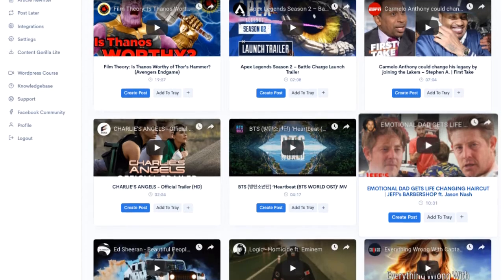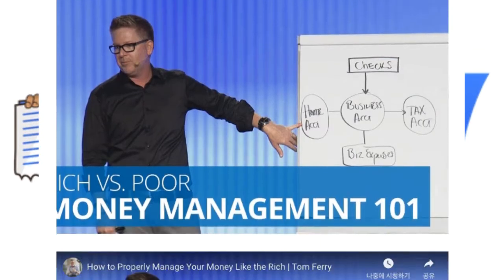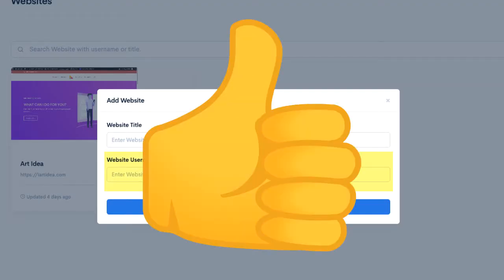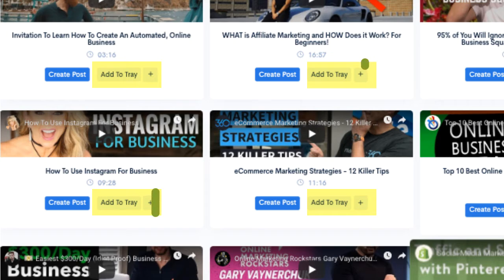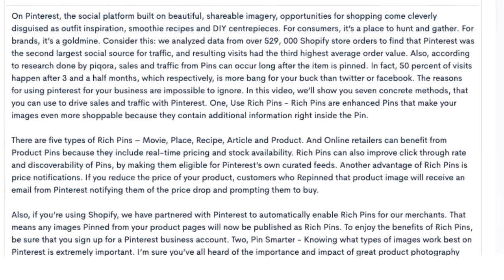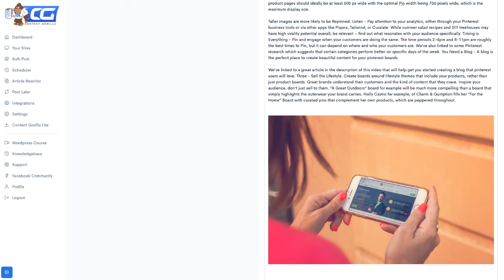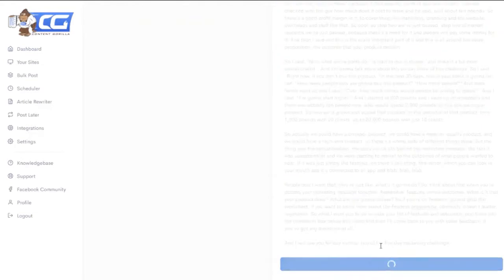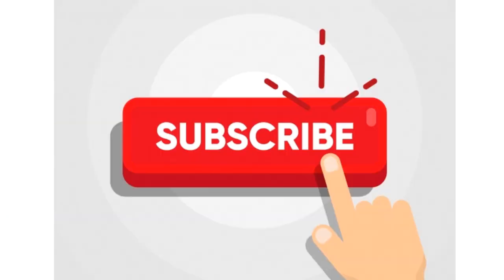Content Gorilla honest review, YouTube Closed Captions or Script into a Unique Blog Post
Today's my software review will be a Content Gorilla.
I purchased it about a month ago to test and use the software. But, I could not make this review video earlier because they had an issue to post the article to my website directly. They posted all the details of the errors and process they are fixing on the Facebook group.

They finally fixed some issue, and now I was able to test and use it properly :) I don't want to make a review video that does not work.

So, what is Content Gorilla?
Content Gorilla is a cloud-based app that converts any YouTube video into a blog post.

If you use the Automatic Plugin, you may think both systems may work the same. But, these are not the same ones. WordPress Automatic Plugin is posting the YouTube Videos and descriptions automatically to your WordPress sites.

But, Content Gorilla is posting any youtube videos' Closed Captions, not the descriptions.

Content Gorilla has a built-in system to make Closed Captions to unique content and post them automatically. The full automation feature will be a pro version, but you don't have to get a PRO version in order to use Content Gorilla.

I purchased only the front end, and I will show you all the details what you will get with Content Gorilla.

When you log in to the Content Gorilla, you will find the page where to add your websites login credentials. I already added one of my WordPress sites. You don't need to add any plugins to your website, all you need is adding your WordPress ID and Password and good to go.

Next, you need to do a one-time YouTube API key setup. I have done this part so many times, but if this is your first time, you should watch their short video.

When it's successfully added your website and YouTube API key, you can start to post some awesome videos to your site.

In order to add videos and closed captions, go to the Dashboard.

You can add either YouTube video URL or your keyword. I will use an online marketing business keyword.

You can use the filter to choose Most Viewed or Most Recent videos. And, the license, Creative Common or any. And, hit the Search button.

Now, you can search the best video for you, but before that, you will find the "Add to Tray" button. This button will allow us to combine some more other videos together into the one post. This feature will let us make a post much longer. But, this is for the PRO version only.

You can choose a video that has a long length will be enough to post to your blog site.

So, let's only post one video at a time. Click the Create Post button.

Here are some quick tips, make sure to add or edit the beginning and end of the article. If you can add some internal links are also helpful. Or, Content Gorilla has a feature to add a link as well.

Content Gorilla will add a random image for you, of course, you can switch or find the new one inside of the Content Gorilla. There are two buttons to make the article more unique, Spinner and Grammar checking options.

When you are done with Content editing, move to the Featured Image. If you need to switch to a different image, you can do it from this page.

Content Gorilla will bring the video Tags for your blog post. You can, of course, to add or delete tags.

Syndication will be a PRO version only. This feature allows us to post to the Social Media accounts. If you use some free WordPress plugin to post your article to your Social Media accounts, you don't need this feature. Anyways, it's a pretty good feature for Social Media users and creates backlinks.

Lastly, Publish.

Choose your website, Categories, and choose Post Settings.

When you are done editing all the details, you can post this article to your website. In a few seconds, the article will post.

If you are not comfortable to use the cloud-based Content Gorilla, you can simply install their plugin to post articles inside of your WordPress.

With the basic version of the Content Gorilla, you can create bulk posts.

Click Bulk Post page, select website, language and keyword, how many and when to post, choose Categories, Settings to spin text before post or other options, and add footer link. This link can be used for an internal link or external link for your SEO.

What did you think about the Content Gorilla? Did you like it? Well, I saw some experienced users had some good results on their Google rank. They may be used backlink tactics and high authority domain names.